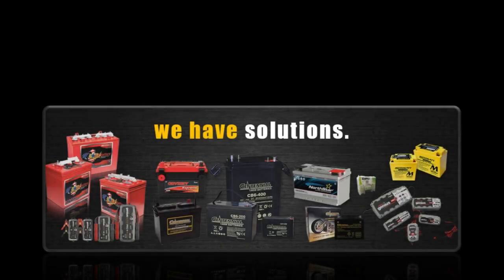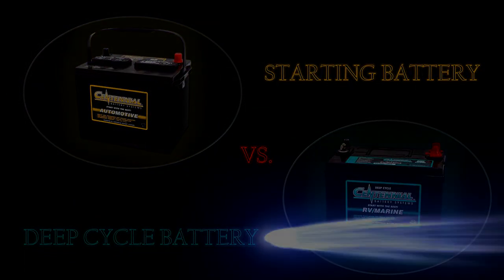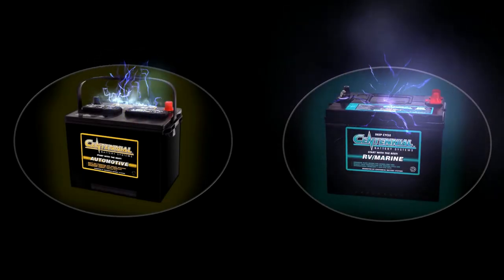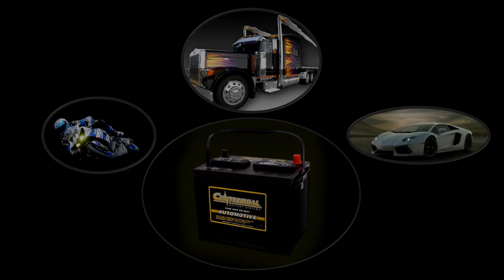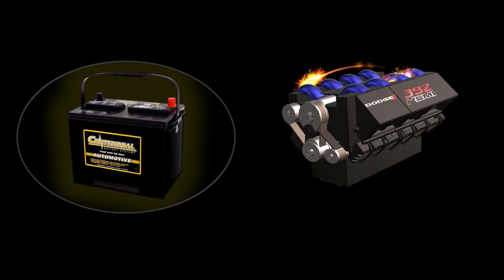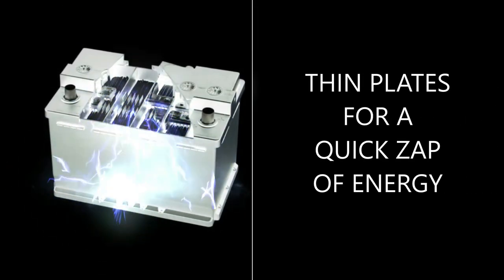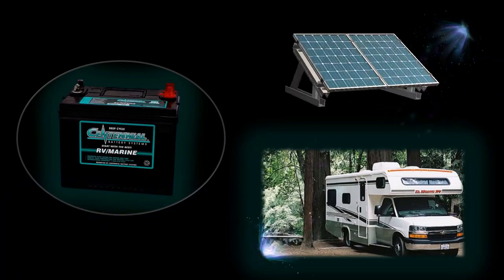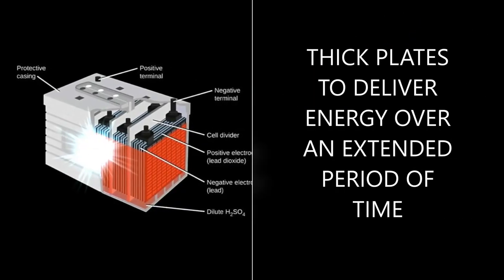Simple Explanation of "Starting" vs. "Deep Cycle" Batteries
Welcome to Battery Systems Inc.  Thank You for joining Us today as Joseph explains the difference between a "Starting" battery vs. a "Deep Cycle" battery.

Starting Batteries. These batteries deliver a large burst of power for a short time as needed for normal engine starting.

Deep Cycle Batteries.  These batteries are designed to be regularly discharged using most of its capacity.